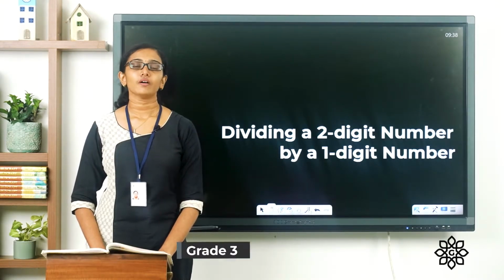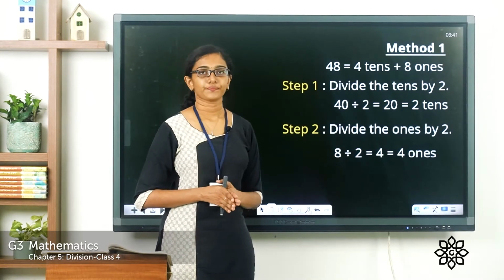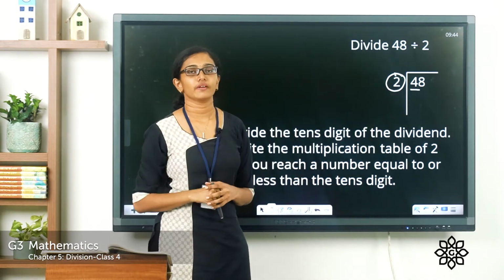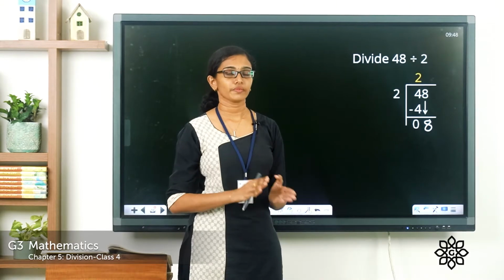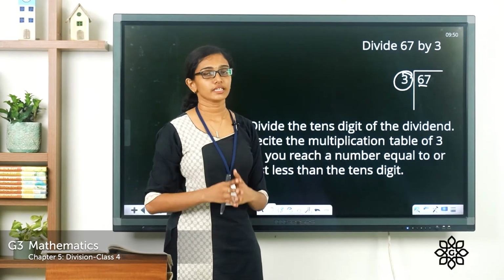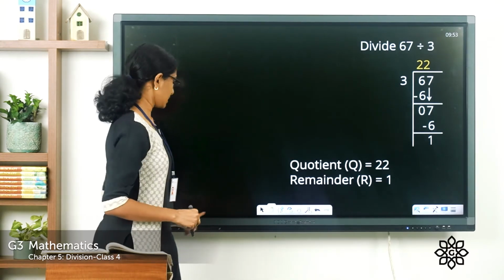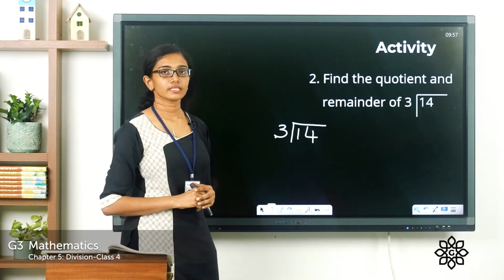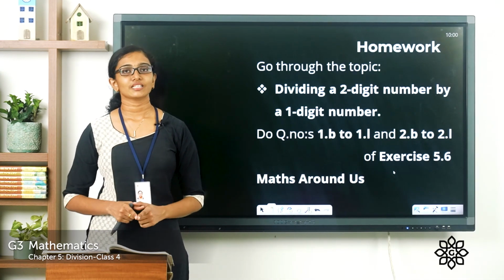Grade 3 Mathematics Chapter 5 Class 4 Dividing 2 Digit Number by a 1 Digit Number